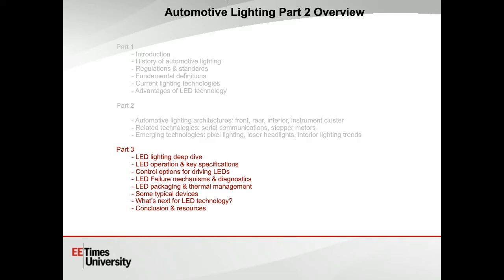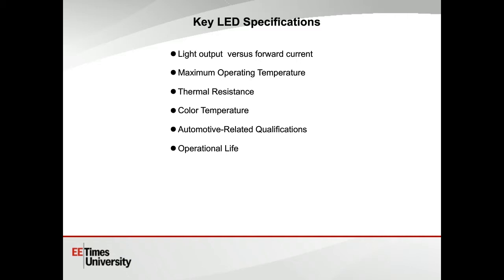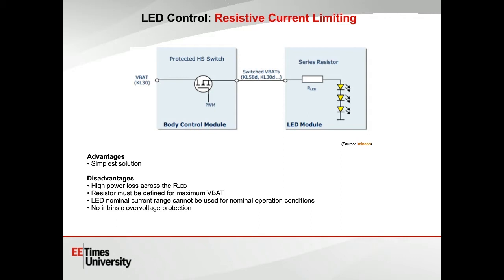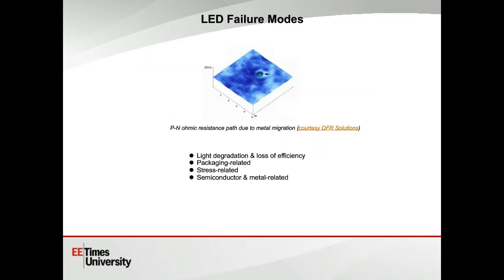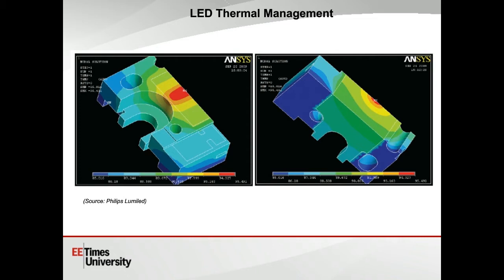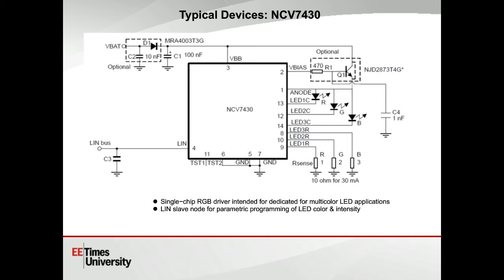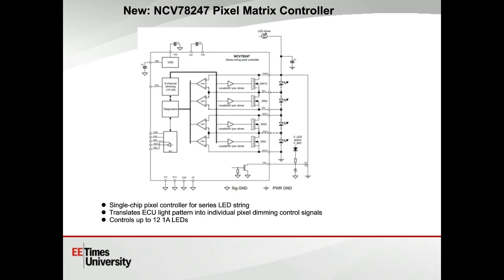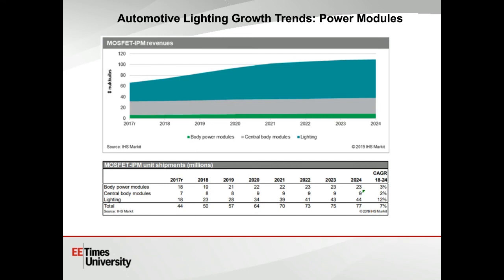Design for Next Gen Automotive Lighting Requirements | EETimes University Part 3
Automotive lighting has come a long way since acetylene lamps and the rate of change is accelerating. New features such as mood lighting and motorized headlights are helping to both improve safety while also adding to the complexity of meeting ever increasing safety and regulatory requirements

This is Part 3 of a three part course will review the different architectures for front, rear, and interior lighting before digging into how to select and design with LED lighting. It will then examine some emerging lighting technologies, and conclude with a look at the comprehensive portfolio of lighting solutions.